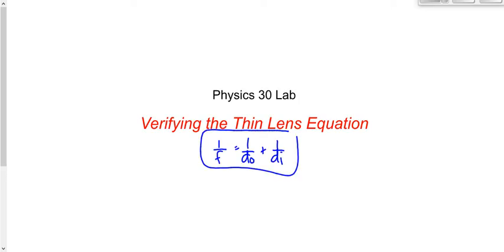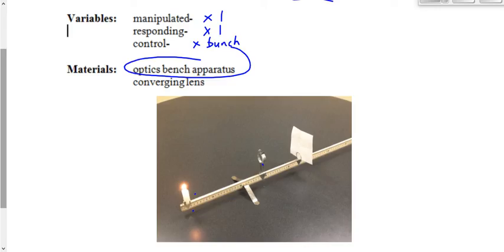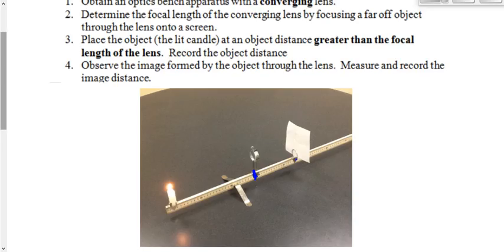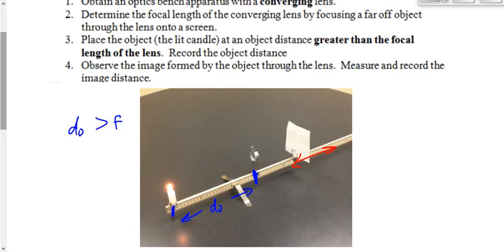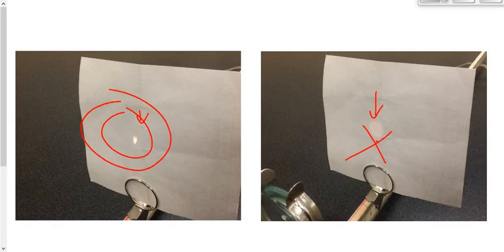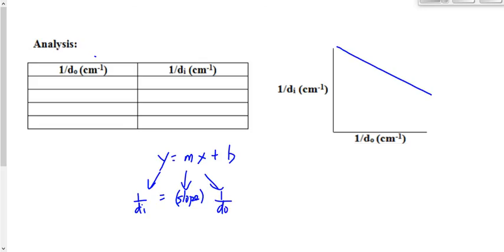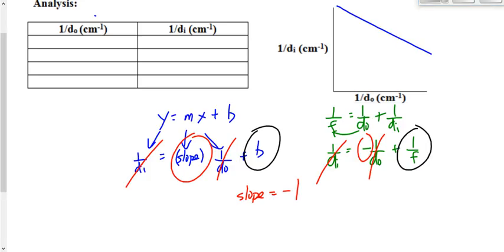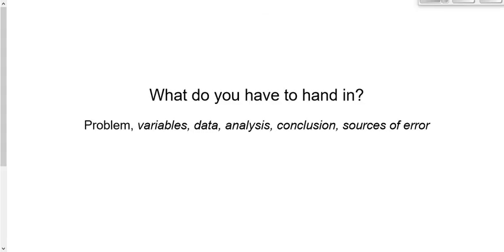(413-P3016F) Converging Lens Lab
Description of the lens lab performed in class.